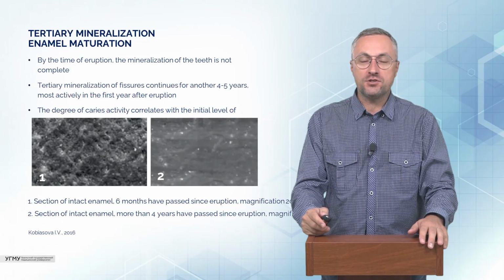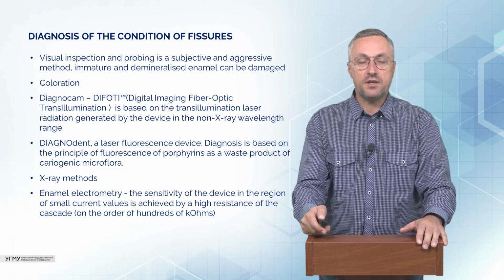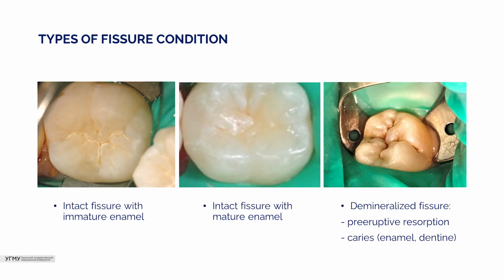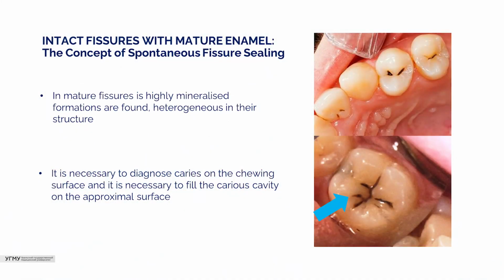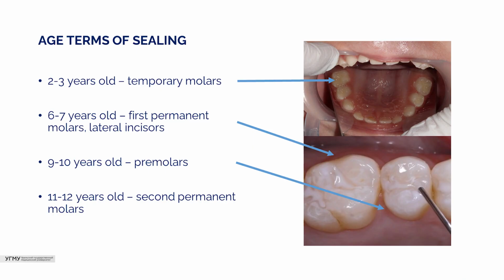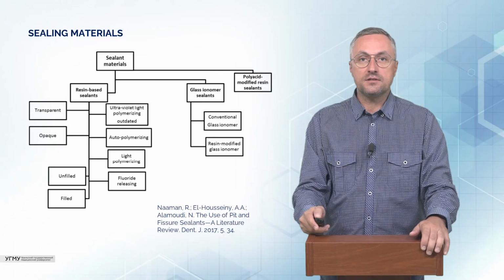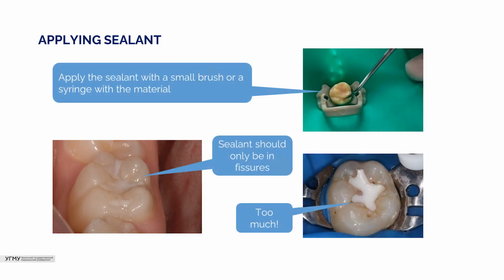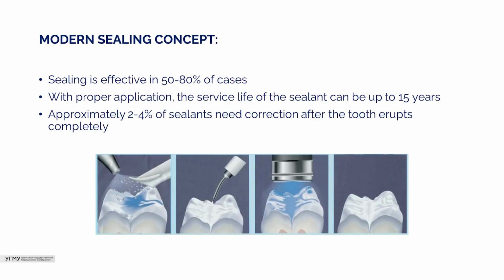Fissure sealing mp4